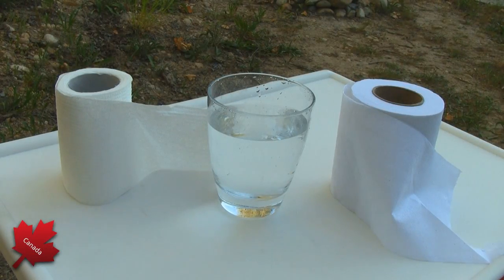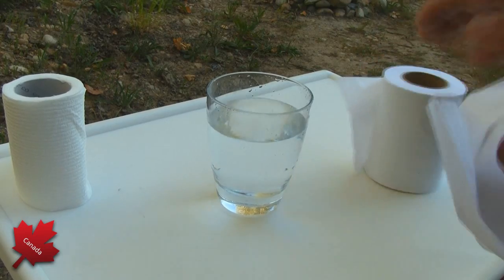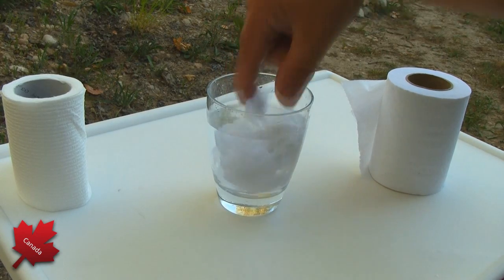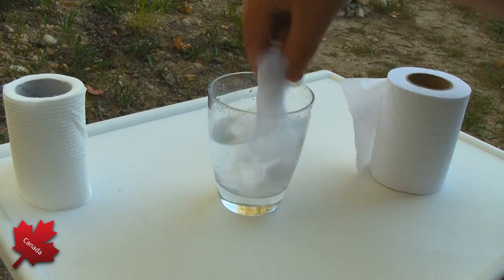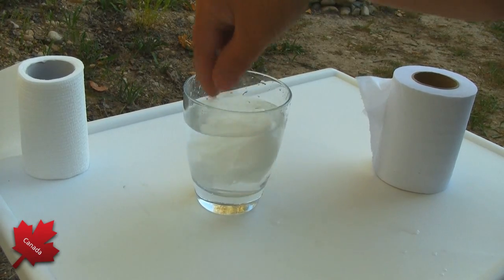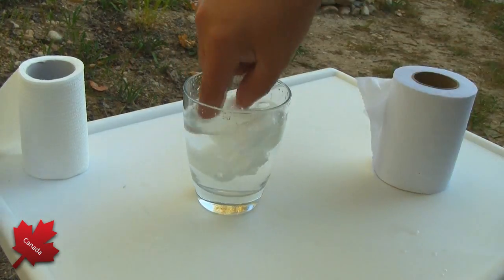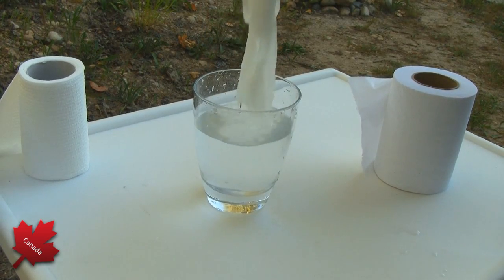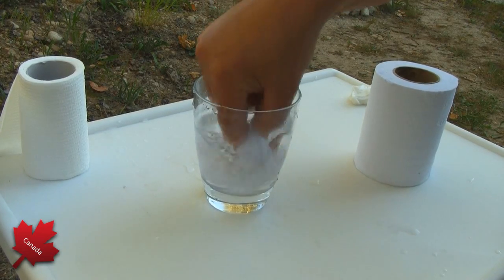Another Crappy RV Toilet Related Video...(RV Vs. Standard Tissue Test)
Just when we all thought it was safe to use ANY kind of RV toilet paper in our black tank! LOL.  Today, I provide a simple test to show the difference between standard toilet paper and RV or Marine Grade toilet paper. I used to be very skeptical about these things and used any kind of tissue and found it took much more effort to flush my black tank clear of debris, so I tried using the proper stuff. Boy was the change obvious! My tank empties its black discharge much easier and with no blocking whatsoever!

I am a believer now! Please share your thoughts on this "dirty" topic in the comments below!